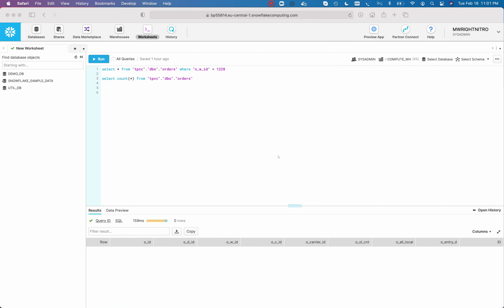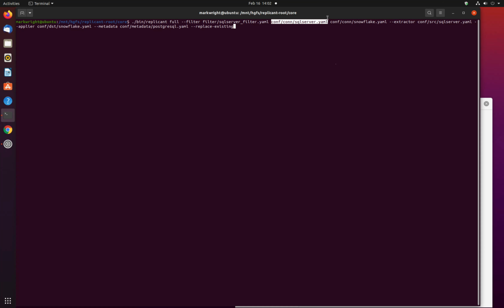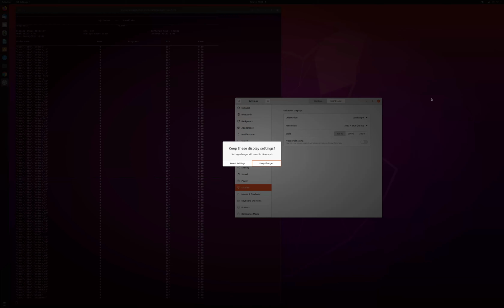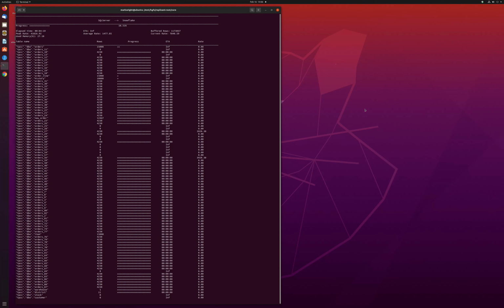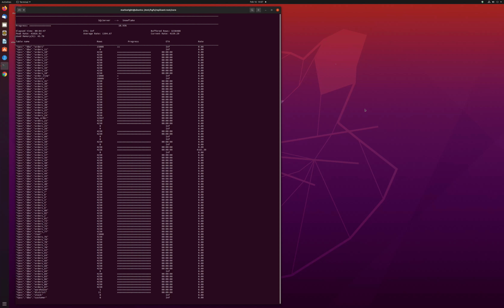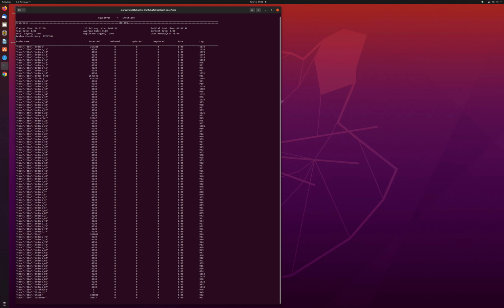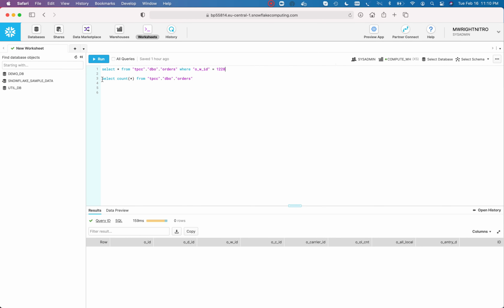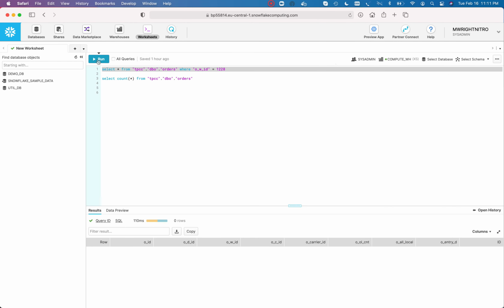SQL Server CDC to Snowflake using Arcion